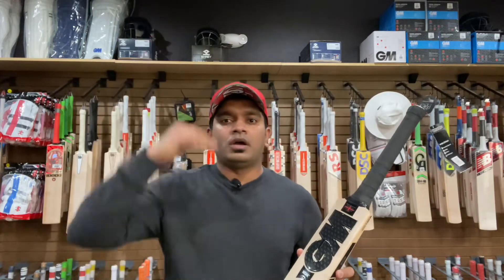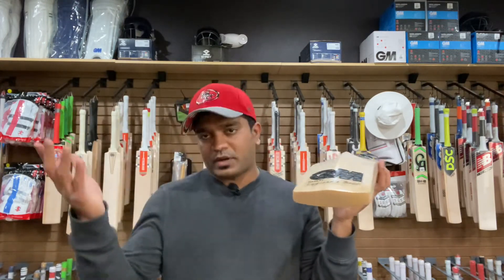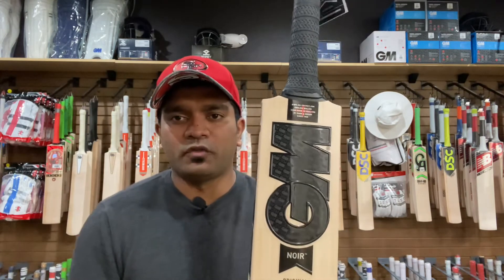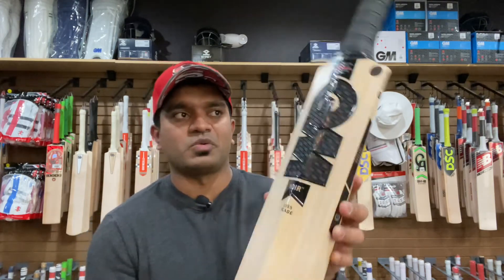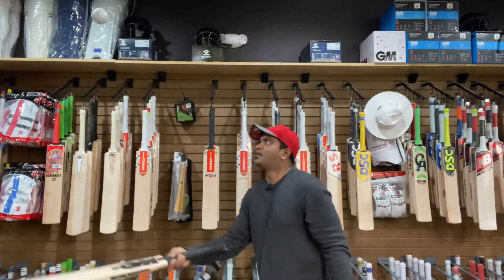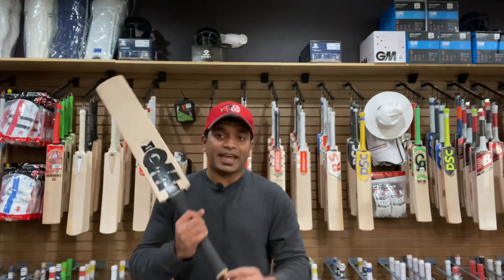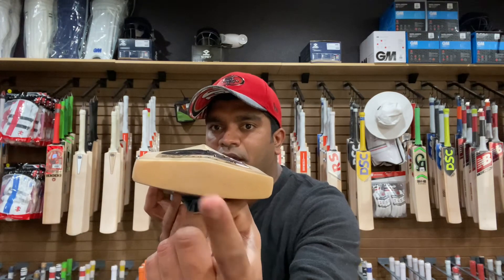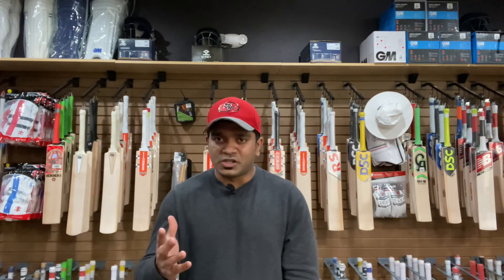GM Noir Original Cricket Bat Review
Review of GM Noir Original edition cricket bat
We have entire range of GM bats in stock at our store in Milpitas, California.

to check out all cricket gears.